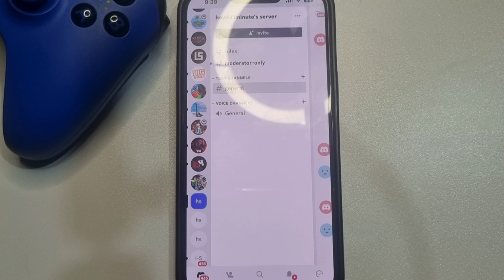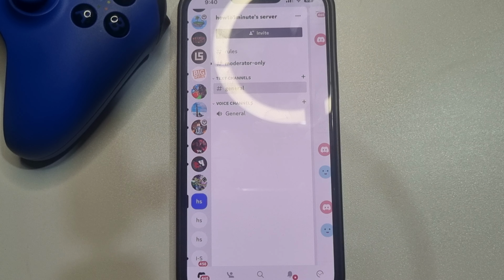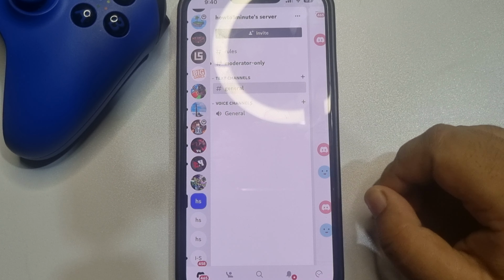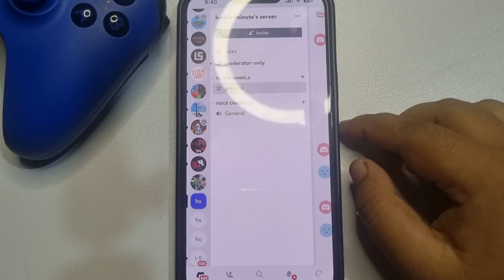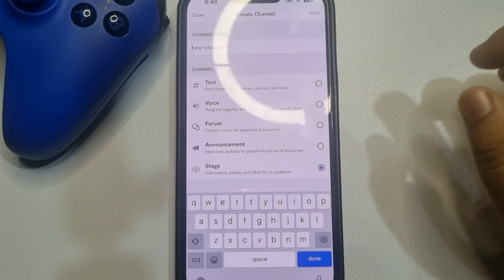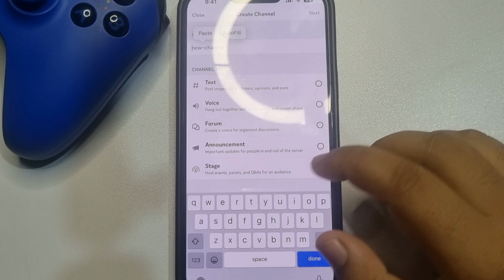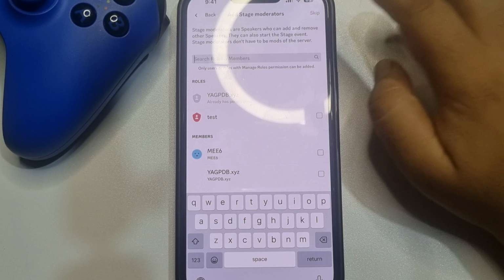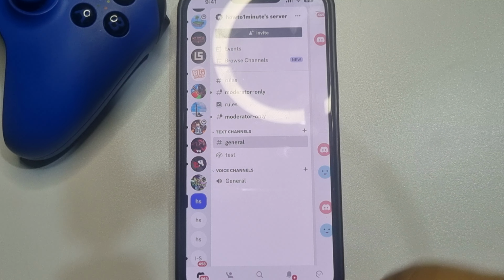How To Make A Stage Channel On Discord mobile - Full Guide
Learn how to Make and Setup a Stage Channel in Discord to captivate audiences, share insights, and engage in discussions on a grand scale.